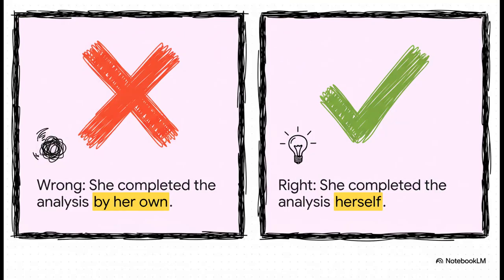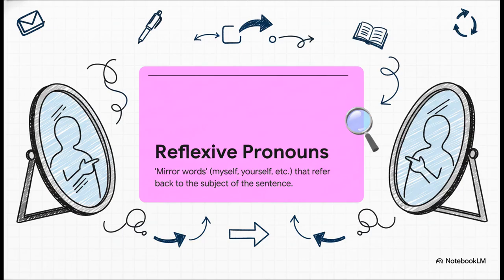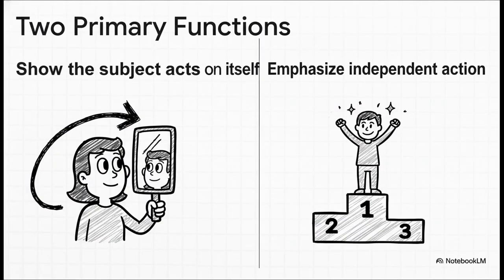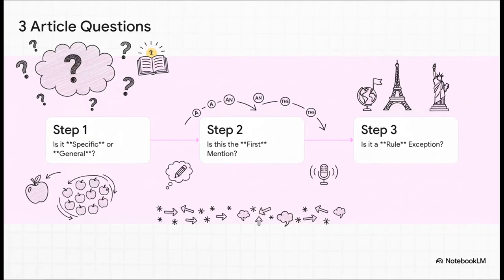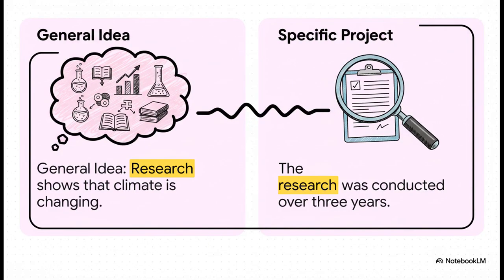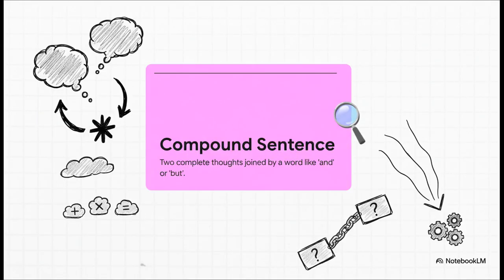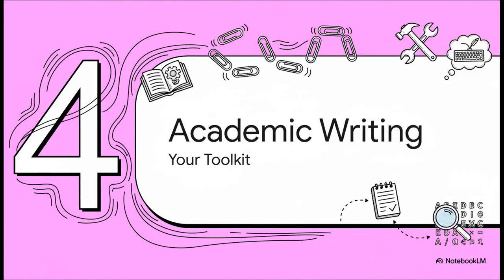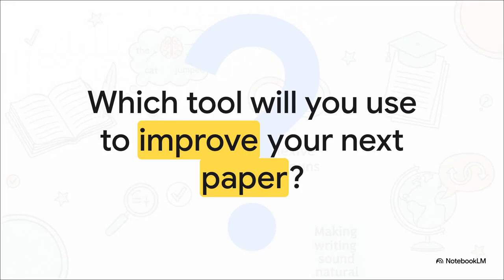Sentences: Simple and Not + Other Stuff